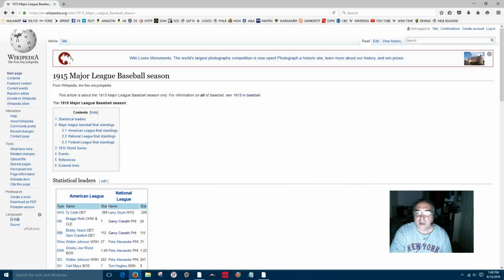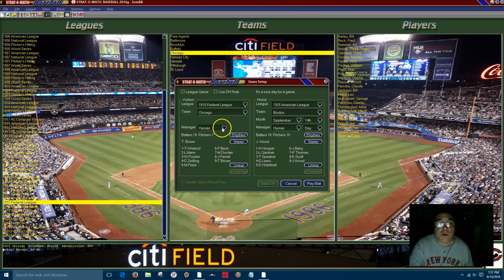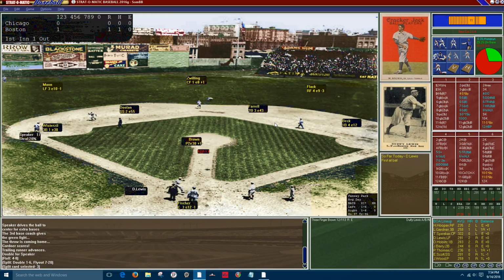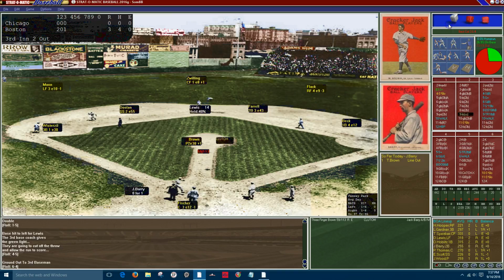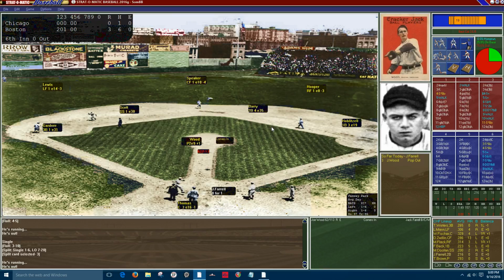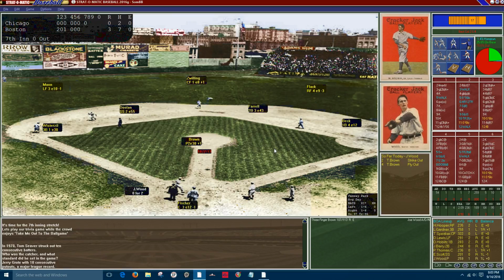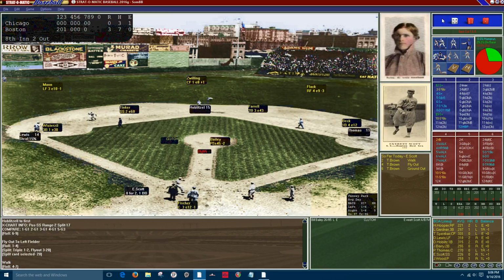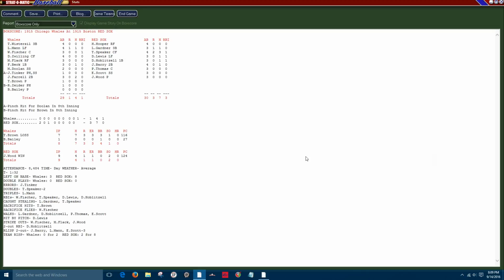SOM Replay 1915 CHI Whales @ BOS Red Sox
In 1915, the Federal League champions, the Chicago Whales, petitioned both the Philadephia Phillies and the Boston Red Sox to have an inter-league playoff between the three teams.  What would have happened if the Red Sox, who won the World Series that year, had said yes to one game?